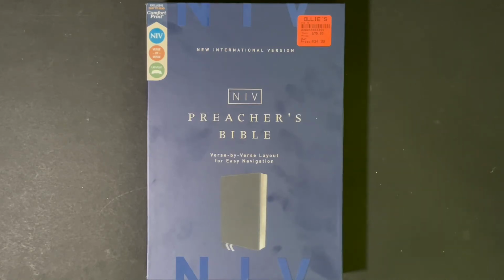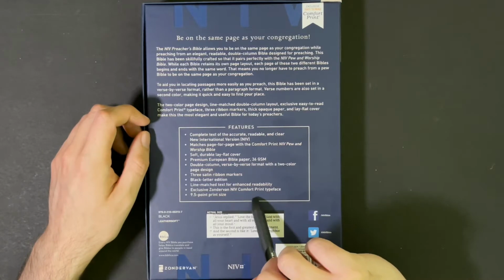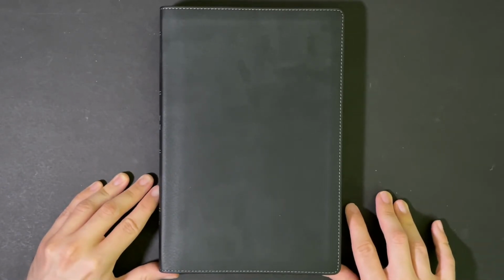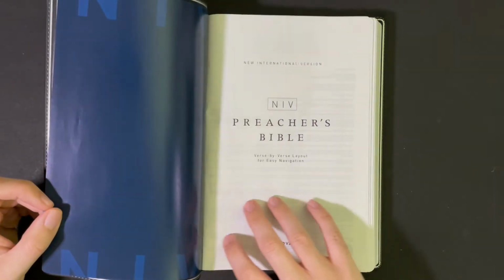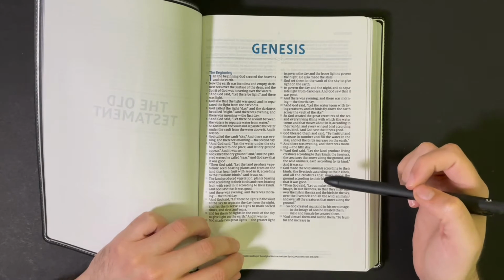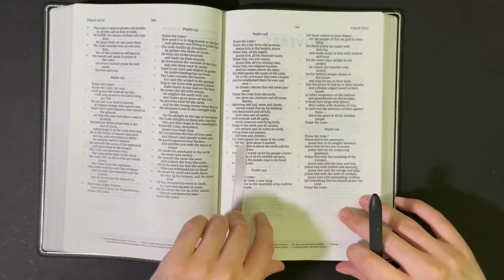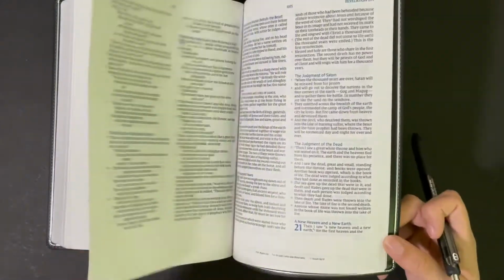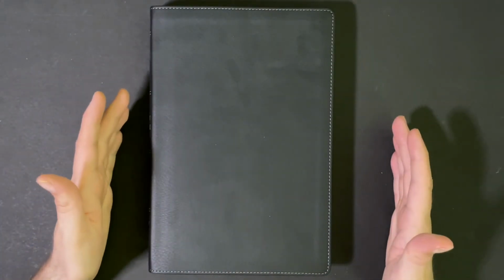NIV Preacher's Bible in Black Leathersoft by Zondervan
In this review, CJ takes a look at the NIV Preacher's Bible in black leathersoft from Zondervan. Links to purchase this Bible and to learn about this translation are below.

(Best price so far)